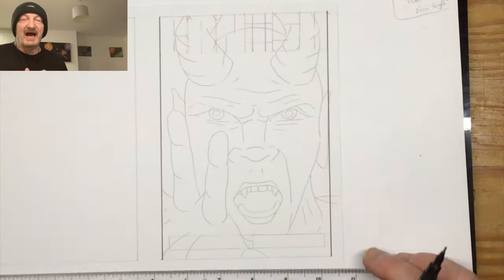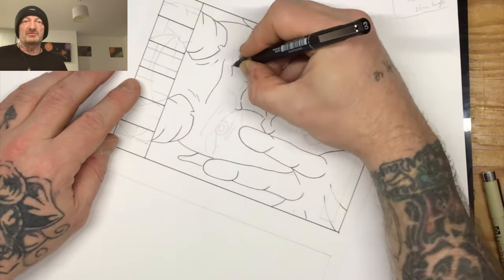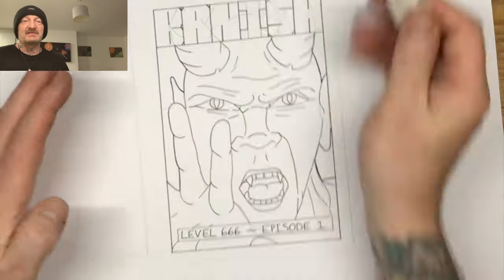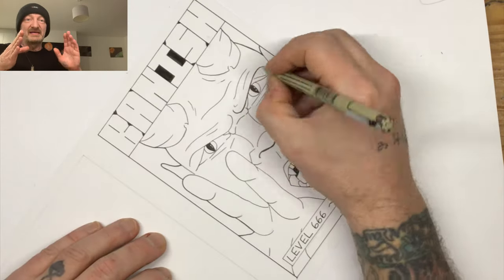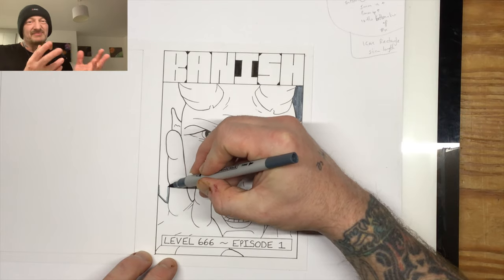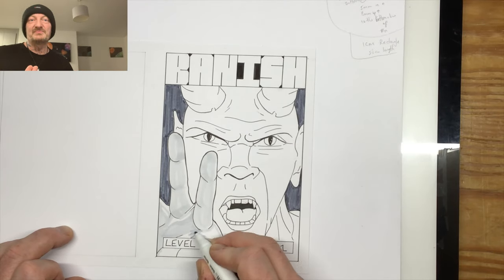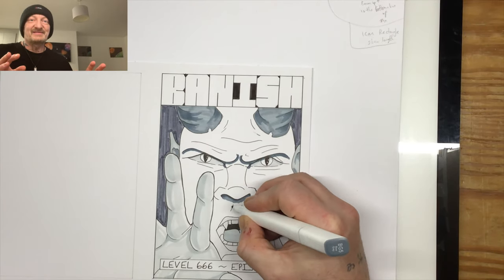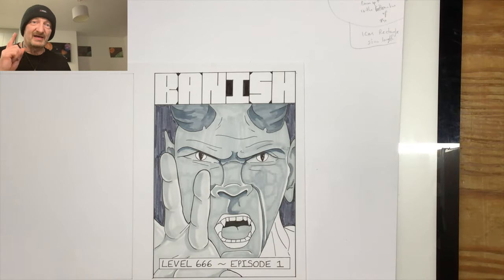WHY NOT START YOUR OWN EASY COMIC